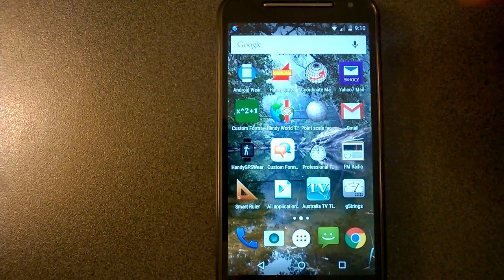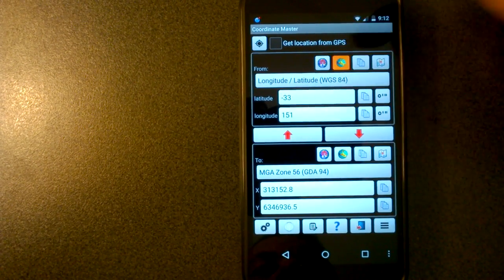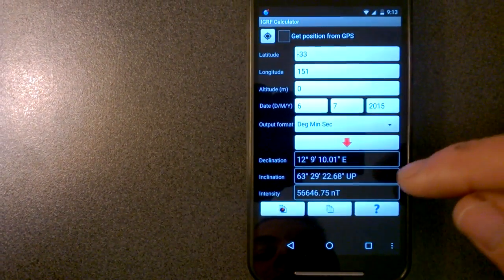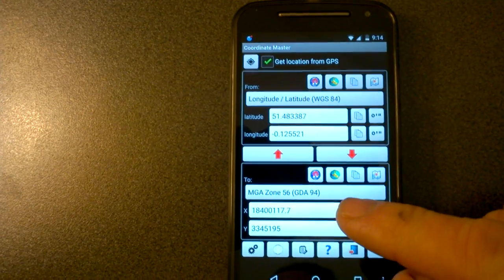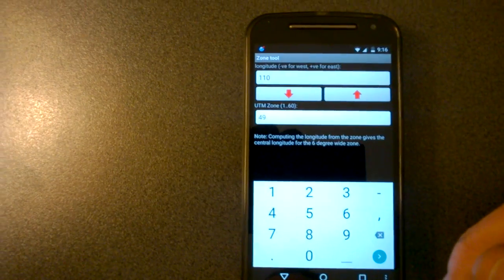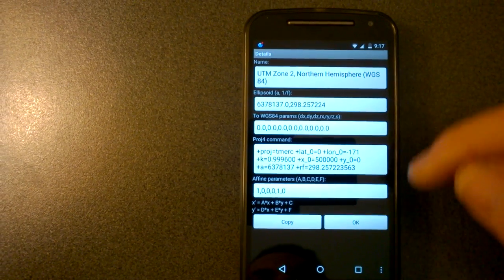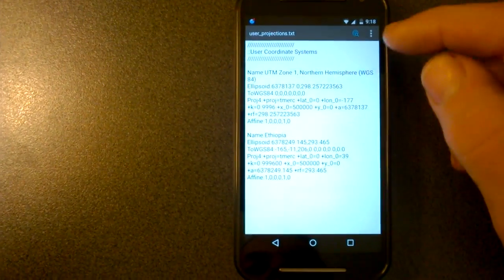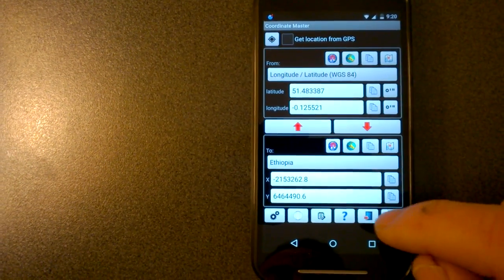The Coordinate Master app for Android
This video leads you through using this app and explains it's capabilities.

PS. After recording this video, I found that the text viewing app that I'm using (the one that comes with ES3) has an edit option on the menu. It's a pity I didn't find this before hand!